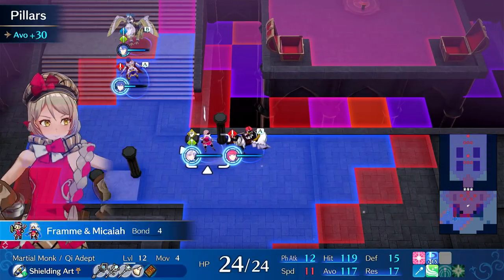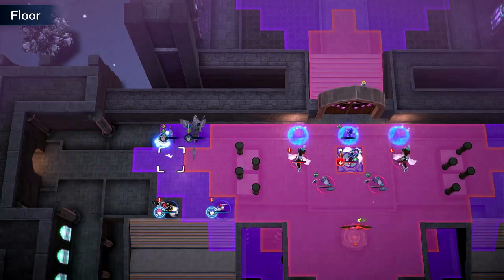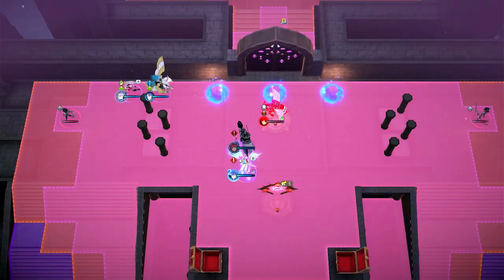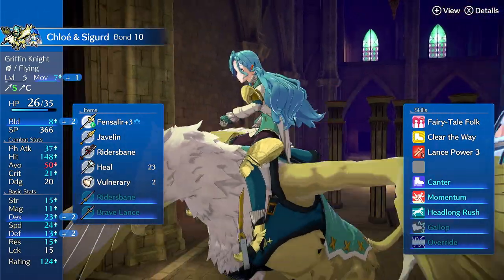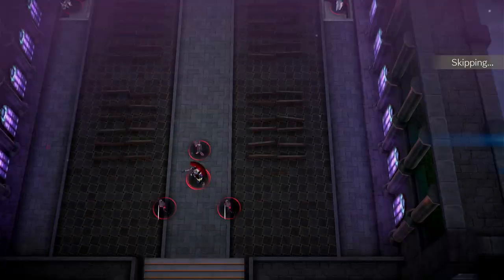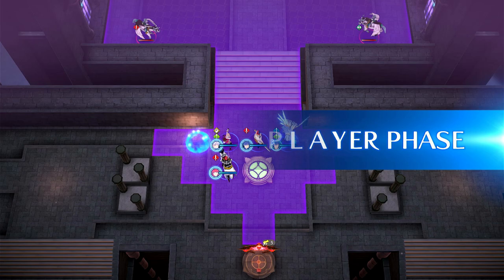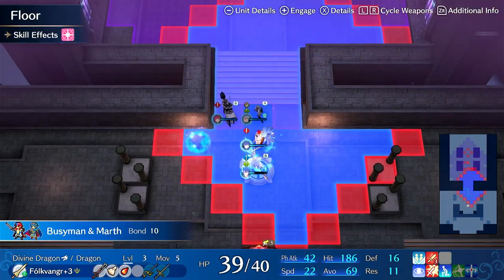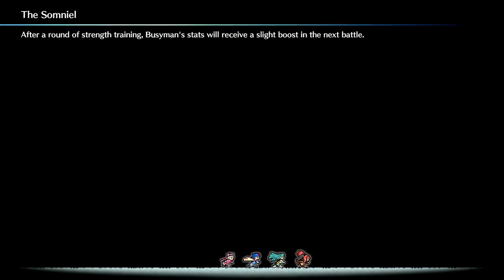Is Chain Guard GOOD?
In this video I talk about Chain Guard and how it can help YOU in FE Engage.